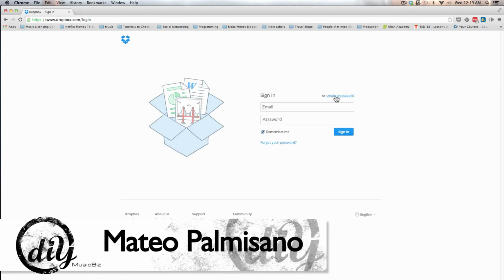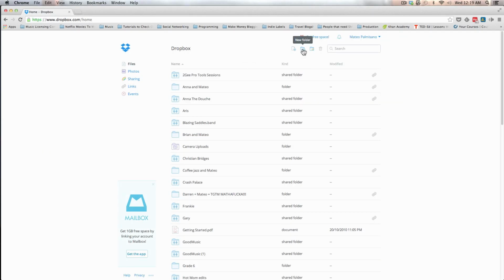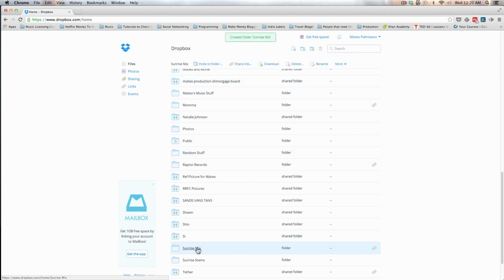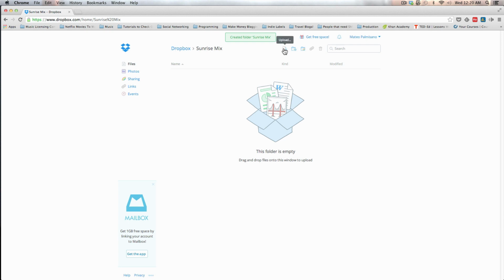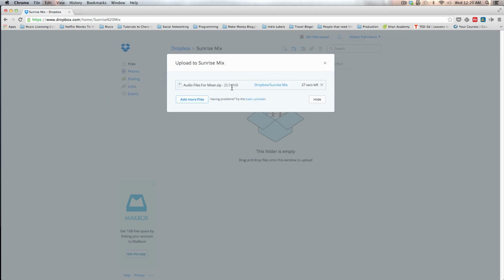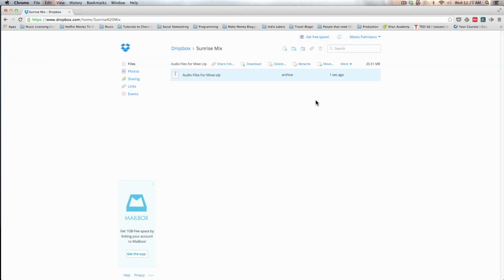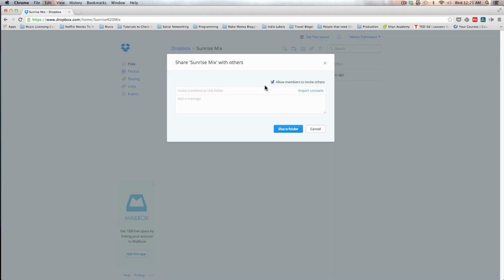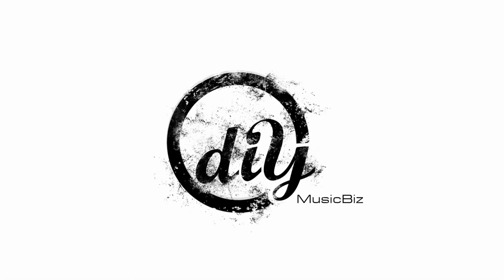How To Send Pro Tools Stem Files To Mixing Engineer With DropBox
How to transfer files to a mixing engineer (using Dropbox)

Mateo continues in part 2 of the 3 part series. In the tutorial you're going to learn how to use Dropbox. If you don't have an account don't worry, you'll learn how to set one up.

Services  Used:
Dropbox